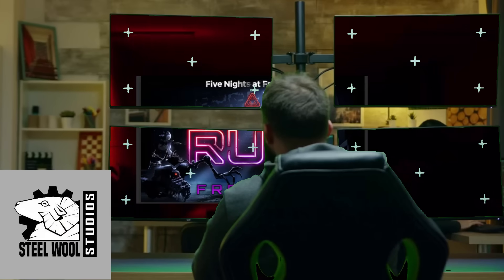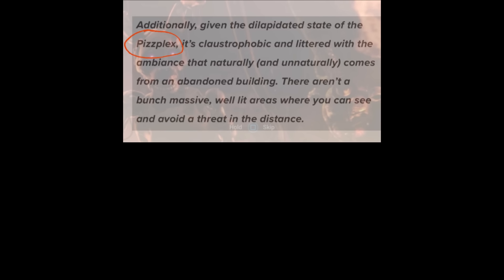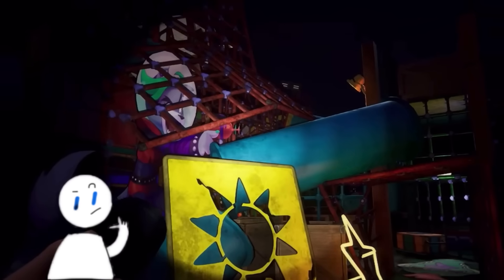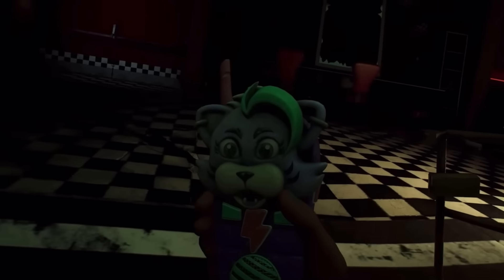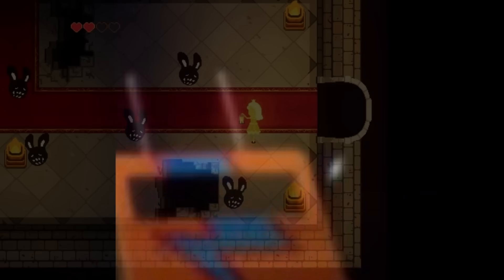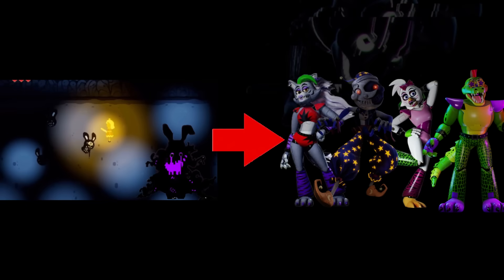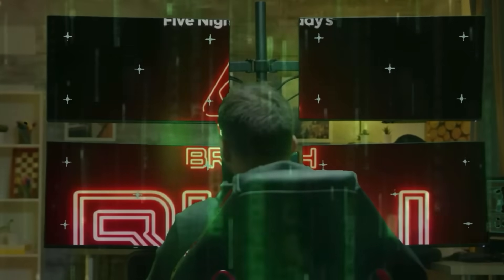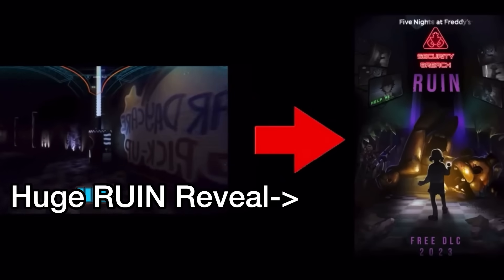FNAF RUIN Complete Reveal: New Animatronics, Gameplay Secrets, Lore + Theory Details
devastatorst-devintart (thumbnail)
TheLudUp-Twitter (Thunbnail Model)

u/character_tooth_6763- RUIN/Princess Quest Details

FNAF security breach ruin dlc, FNAF sun and moon, FNAF solved, game theory, steel wool studios FNAF sb The long awaited free DLC to Five Nights at Freddy's: Security Breach is near! FNAF Security Breach RUIN NEW GAMEPLAY Screenshots (Reaction + Analysis) Game: FNAF SECURITY BREACH RUIN DLC is HERE & Glamrock Bonnie is BACK?! Five Nights at Freddy's has so many SECRETS so let's find them! 👌 drop a LIKE n soobskrib 👍 🌟 FNAF Security Breach Playlist ► • FNAF Security Bre... 🌟 FNAF became REAL?! ► • FNAF is REAL!
8 new screenshots for Five Nights at Freddy;s Security Breach RUIN DLC were just revealed during Dawko's charity livestream. In this video we take a look at each and every one and break them down with a quick analysis. Escape RUIN ECLIPSE Security Breach DLC GAMEPLAY  With everything happening in the FNAF community surrounding the Ruin DLC, between the Mimic and Eclipse, the highly requested Choose Your Guardian DLC has been put to the side. But in this video with the help of Space Bear I will uncover how the Ruin DLC could actually be a choose your guardian DLC in disguise, where we will be working with Roxanne wolf to navigate through the destroyed pizzaplex. Did we just solve the FNAF Ruin DLC?

Chapters
00:00 Gameplay Reveals
02:32 New Villain + Secret Gadget
05:44 Eclipse + Glamrock Chica Reveal
08:03 Huge Update

From changes in mechanics and her design we will see if these changes actually mean anything when combined with the Ruin teaser we received from Steel Wool a year ago with some very important, but forgotten details. The new Security Breach: Ruin teaser has come out and seemingly revealed the plethora of Ruined Animatronics we'll be confronting in the upcoming dlc!... But something's... off. Let's take a look and see why something doesn't feel right about what should be familiar faces.

Thumbnail New FNAF Ruin Models